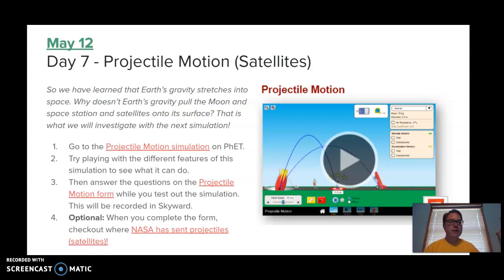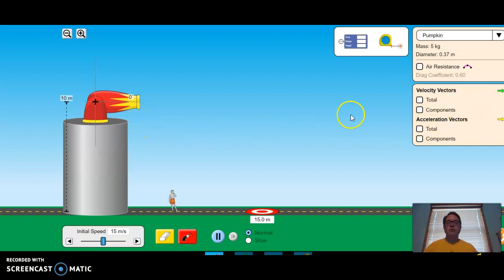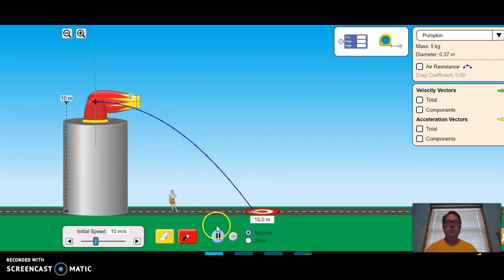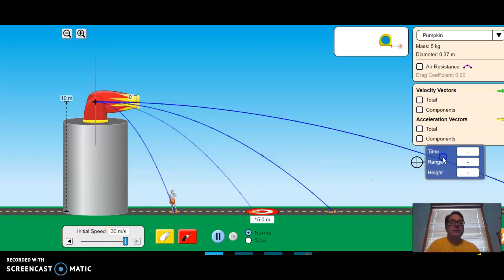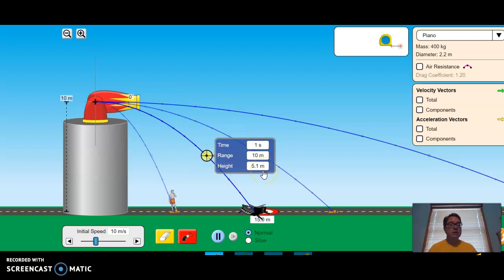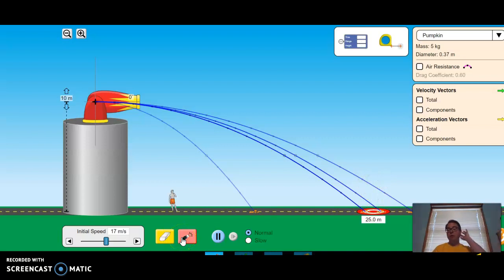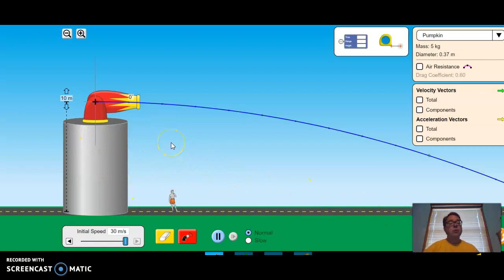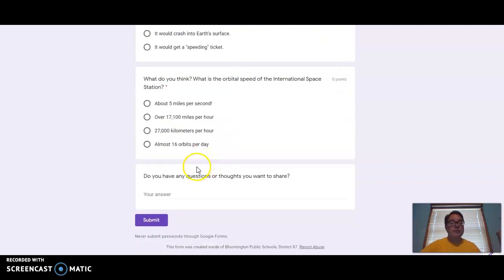Gravity Day 7